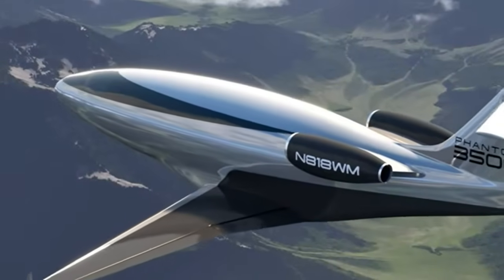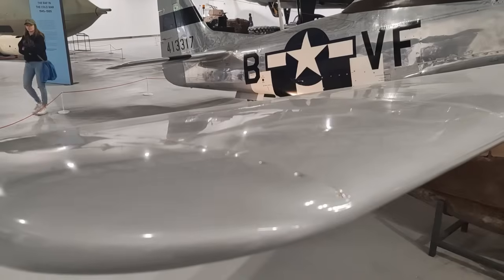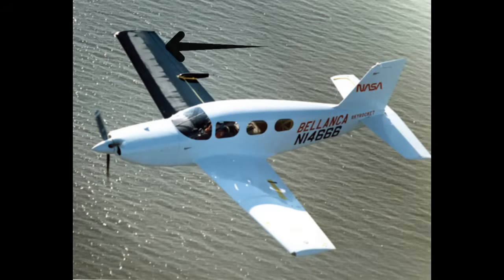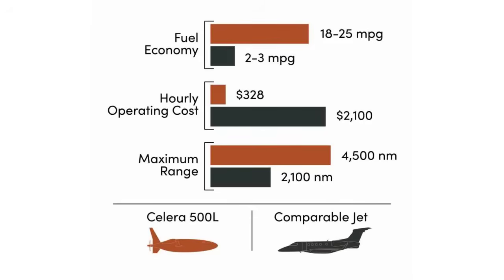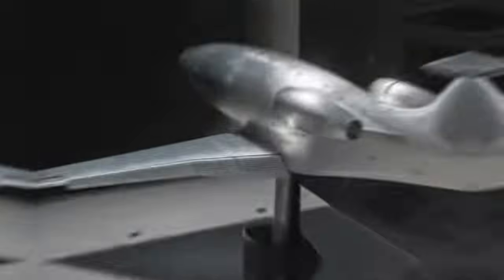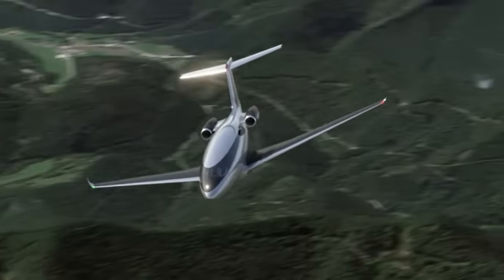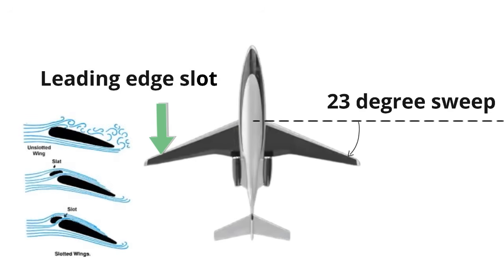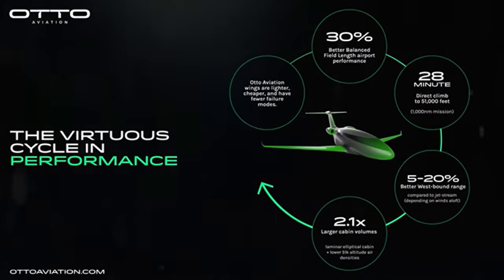Evolution of Laminar flow : Otto Celera Phantom 3500: Will it be the most efficient aircraft ever?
In this video we explore laminar flow . How laminar flow helped the  the P51 Mustang before making its way to the Celera Phantom 3500.

If realized, Celera Phantom would be the most fuel efficient aircraft in its category.